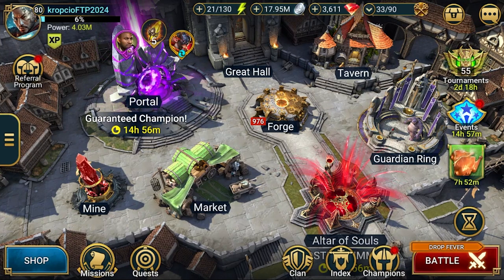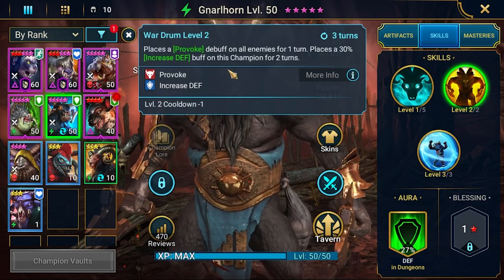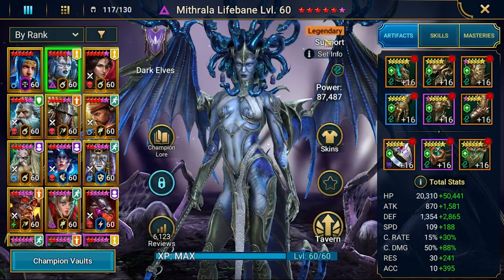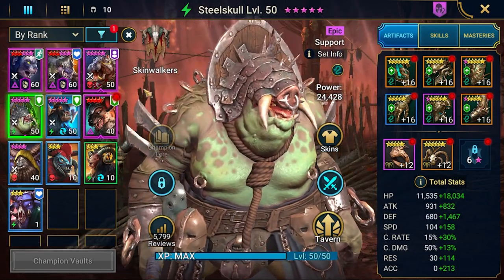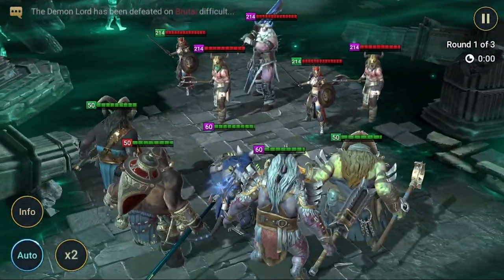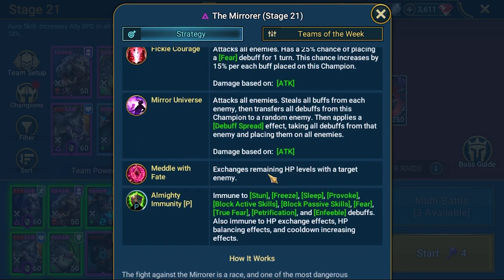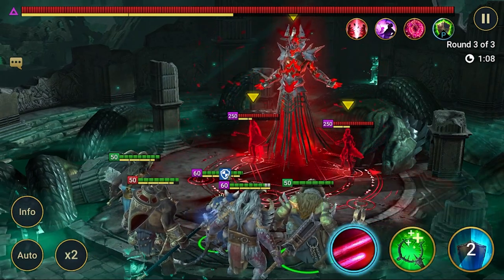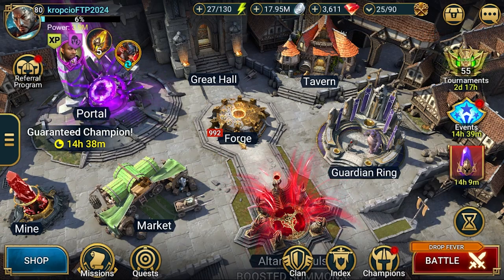FTP 2024 - Ep.70: Dealing with last crypt in Faction Wars | Raid: Shadow Legends